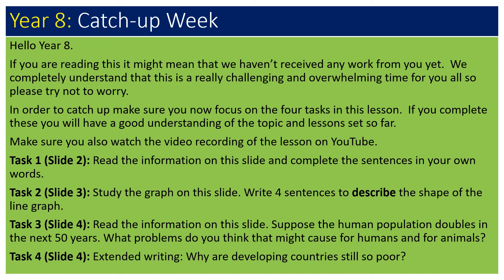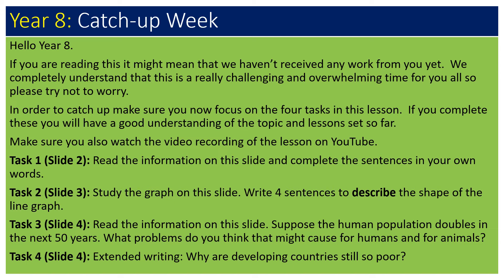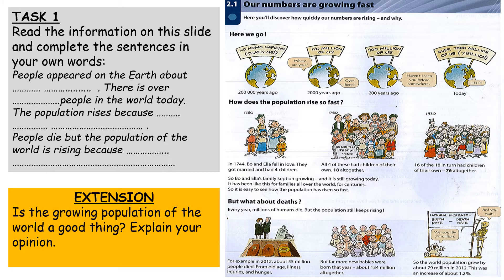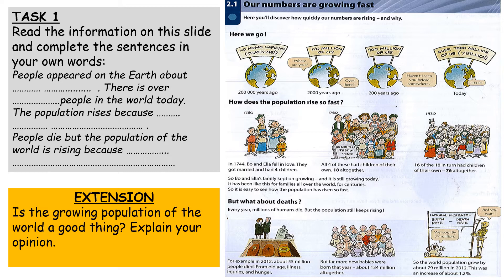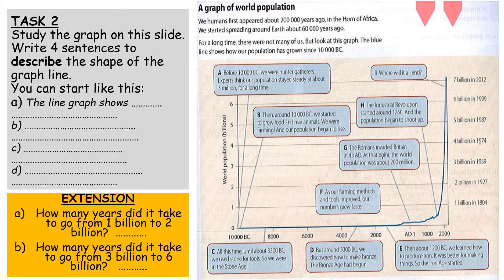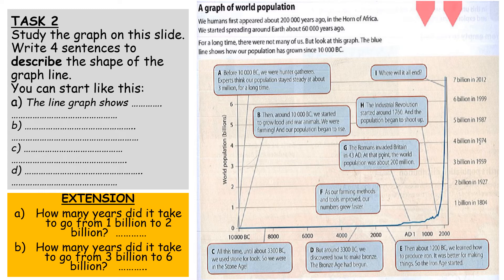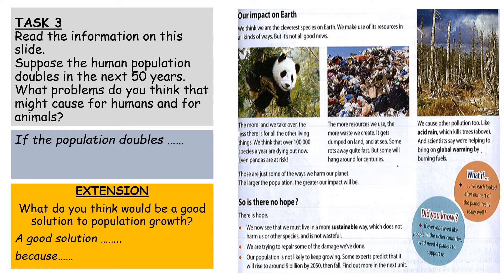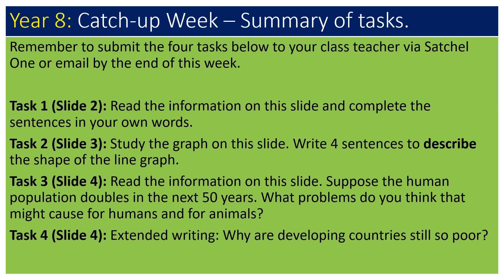Year 8 Catch up week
Watch the video and complete the tasks.  Submit to your teacher by Friday 5th February.